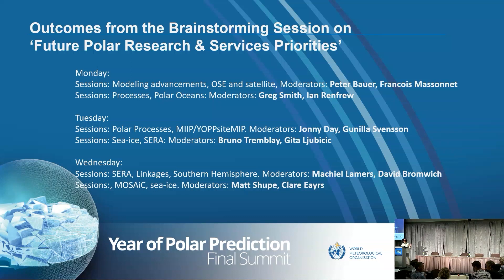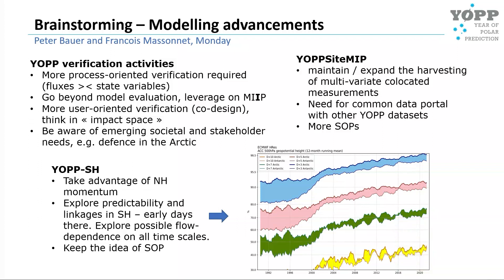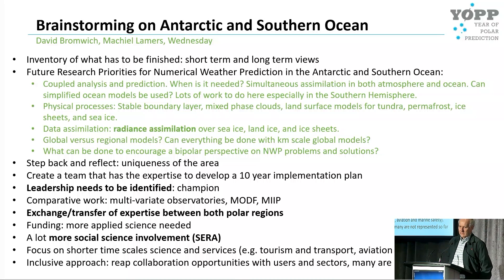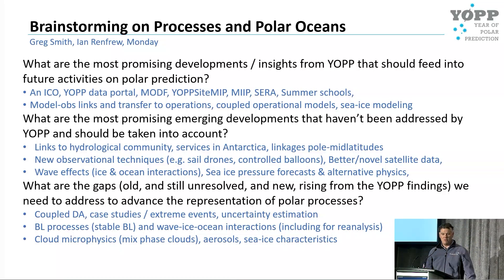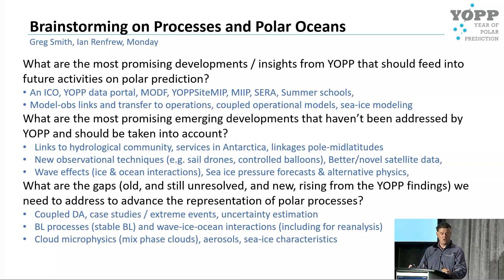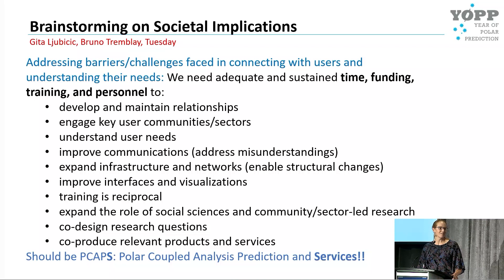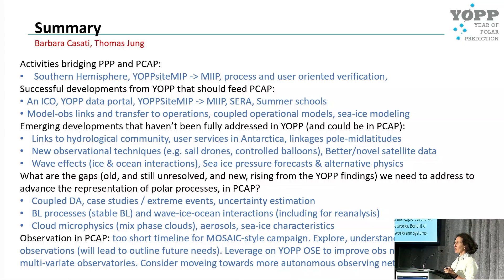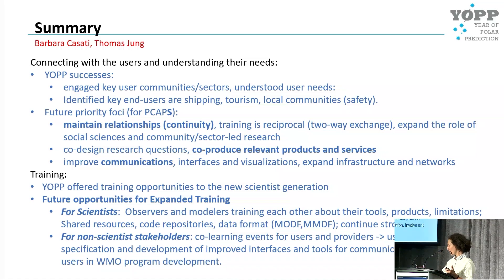Report from Breakout Groups on Future Polar Research and Service Priorities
Discussion lead by PPP SG members and brainstorm session moderators
Barbara Casati, ECCC; Machiel Lamers, Wageningen University